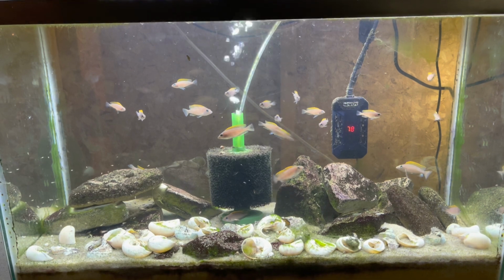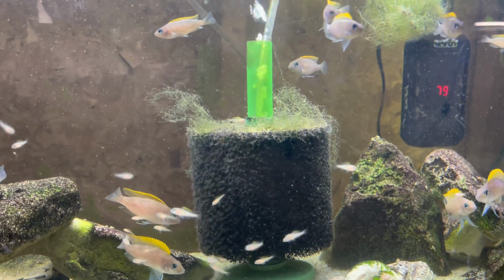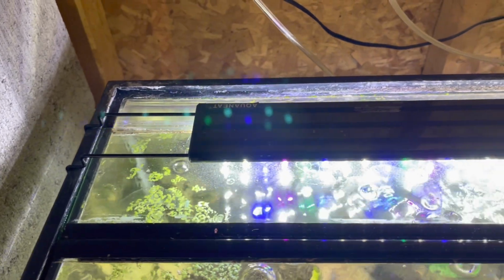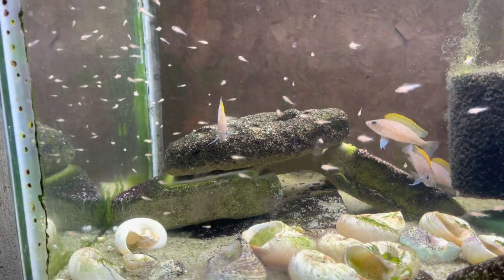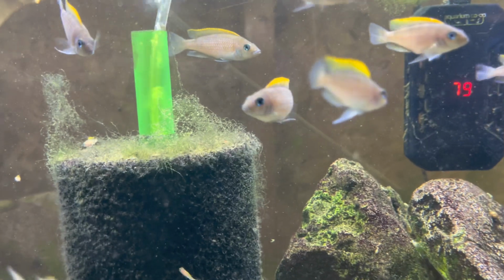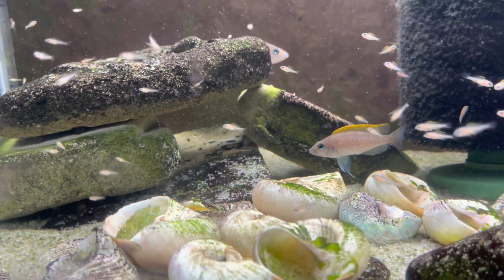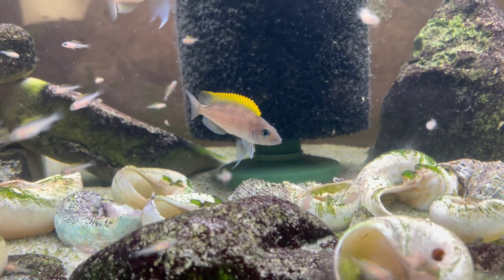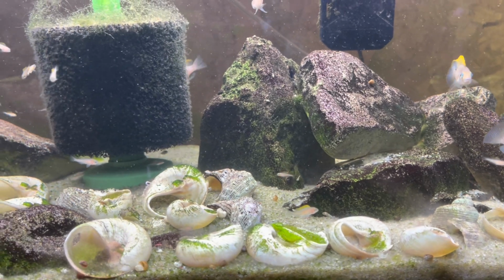29 GALLON NEOLAMPROGOLUS CAUDOPUNCTATUS TANK TOUR!!!!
In this video I will be doing another tank tour in my series and it will be of my 29 gallon Neolamprogolus Caudopunctatus tank. Enjoy!! And let’s get it on😁👍